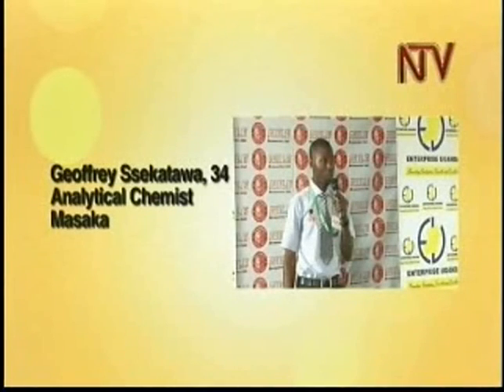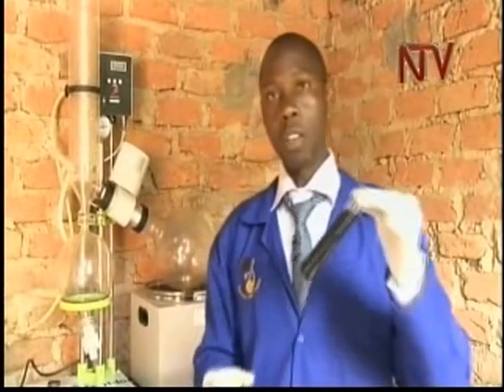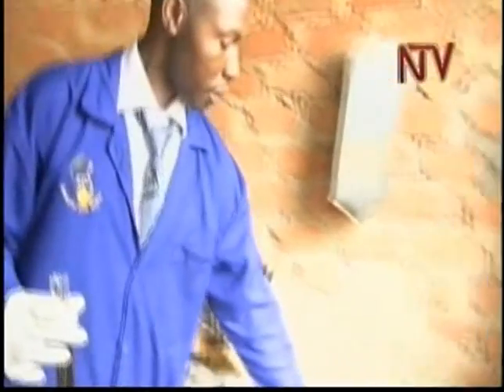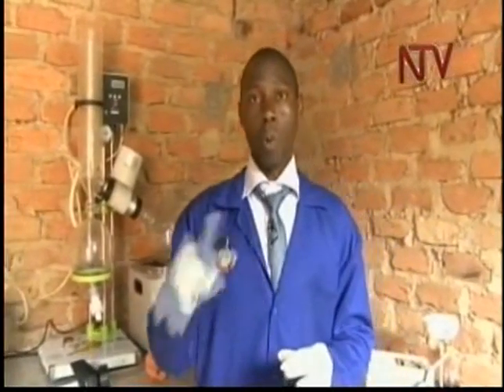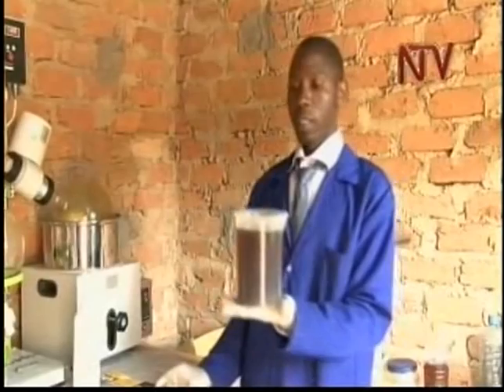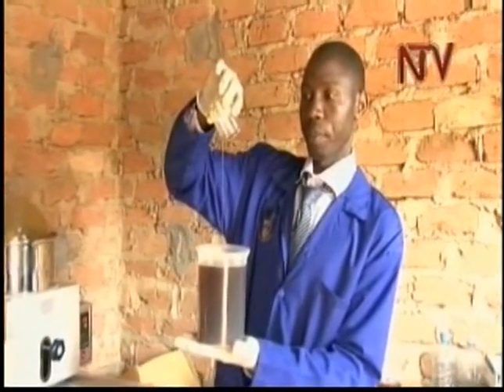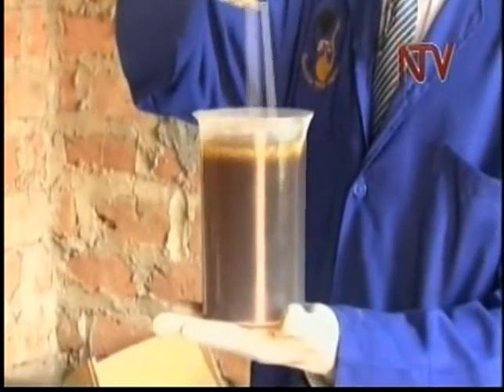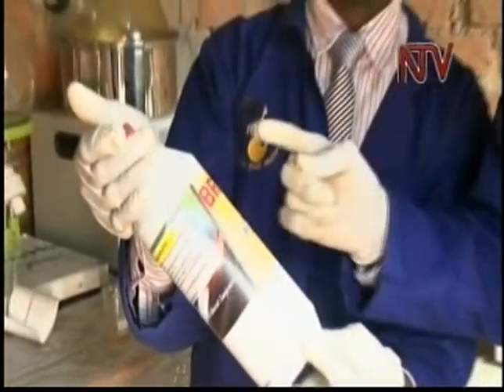re refining used oil the cheapest way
Re-refining used motor oil becomes fan after a short time.